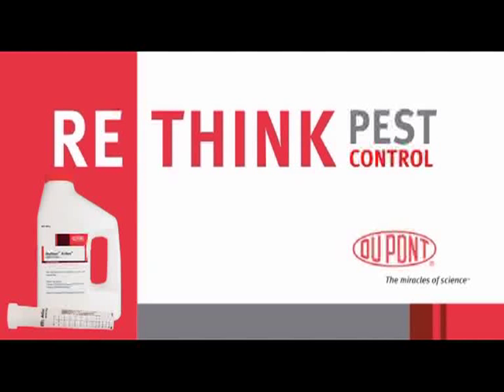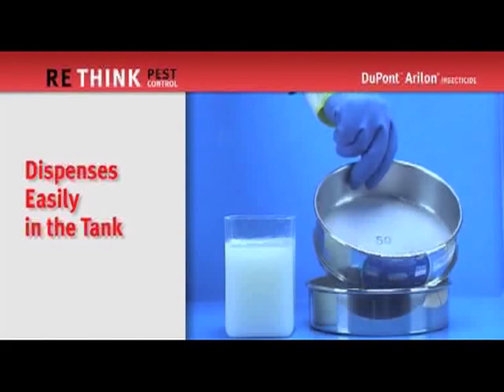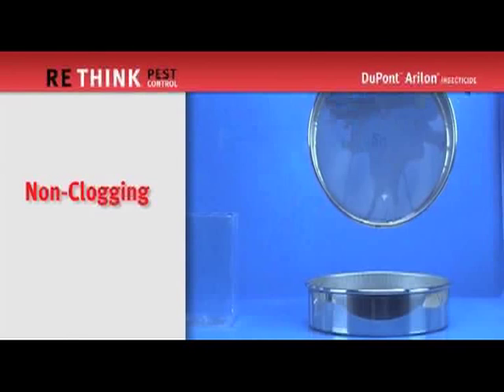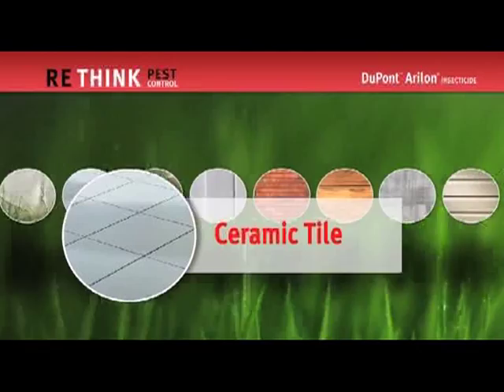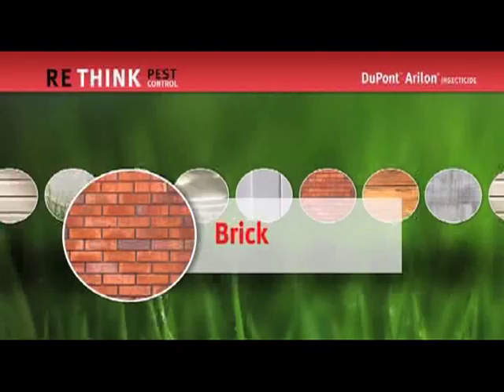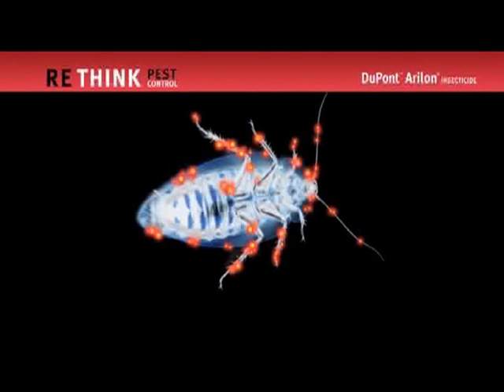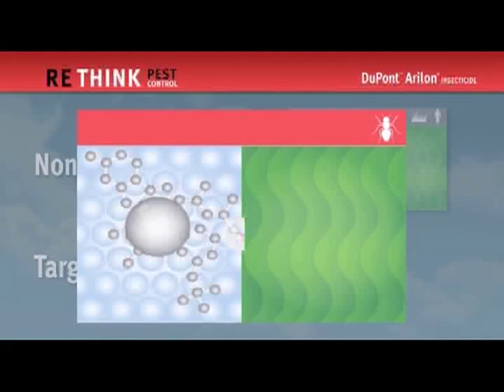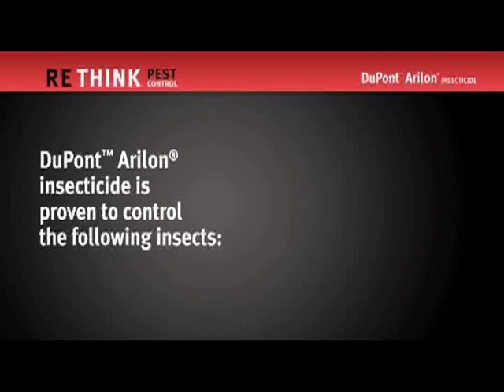DuPont™ Arilon® insecticide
DuPont™ Arilon® insecticide is the progressive way to control a diverse range of insect pests in both interior and exterior application situations.